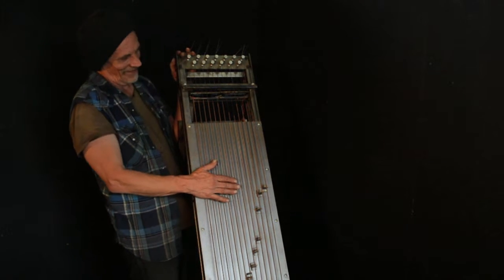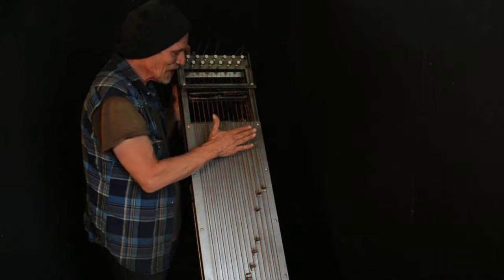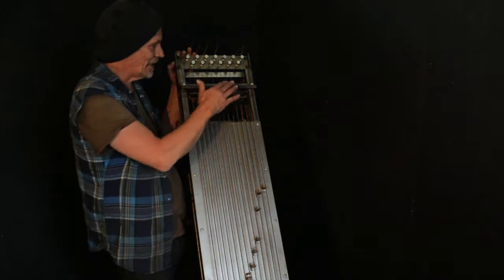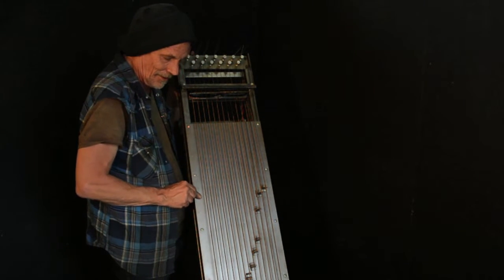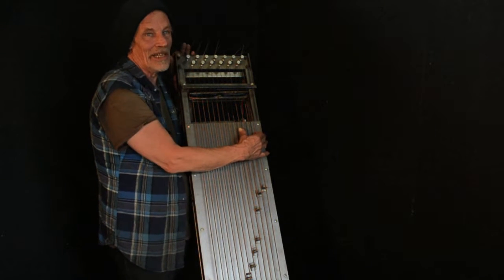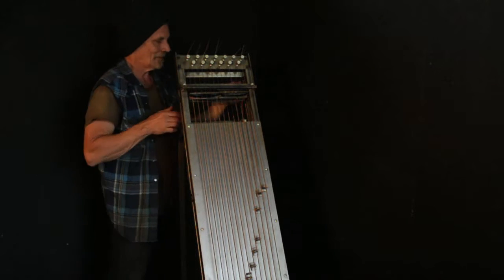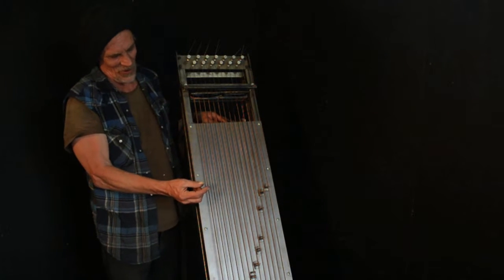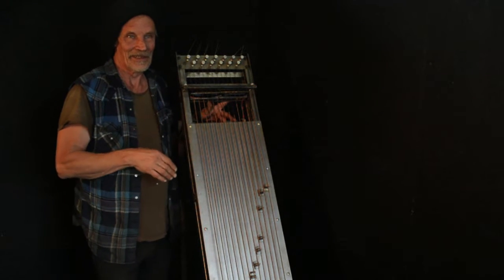anarchestra: regur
video by ellie weatherby